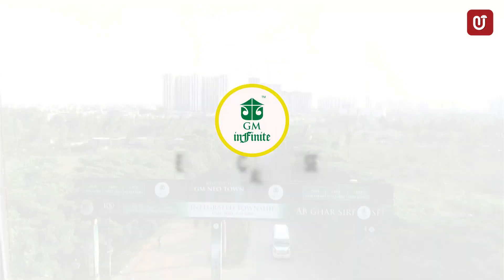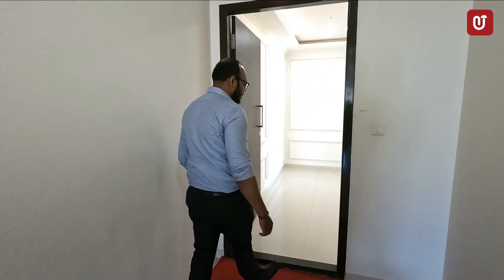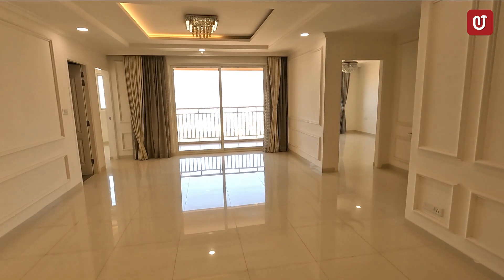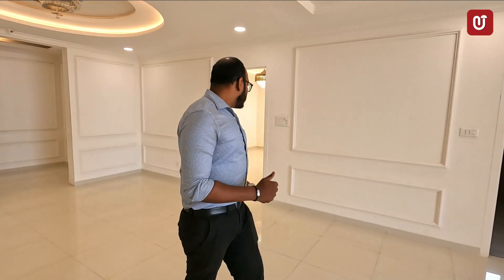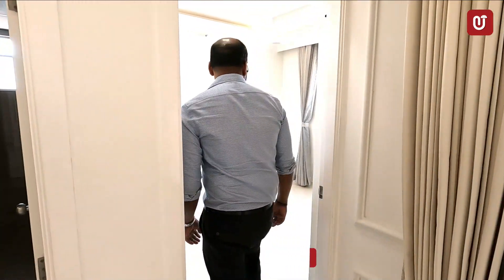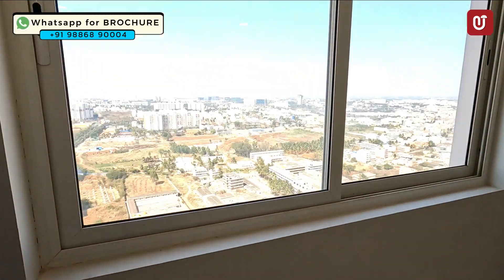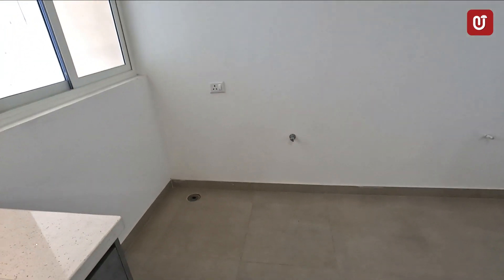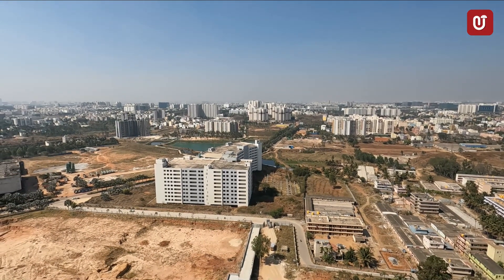GM Infinite 3BHK Flats in Electronic City | Spanish Designed Apartments | Availability🤙9886890004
Luxurious 3BHK Flats in Electronic City by GM Infinite.

Discover the perfect blend of luxury, convenience, and innovation at GM infinite electronic city apartments, located in the heart of Bangalore's first smart city.

Apartment Spread over 26.62 acres with 82% open space, these 3 BHK apartments offer stunning views of the Podium Garden, Central Garden, or the Mall. Enjoy close proximity to Koramangala, Silk Board, BTM Layout, and Hosur Road, along with over 100 amenities, an iconic 60,000 sqft clubhouse, and American Greek Revival Architecture. With something for everyone, including your pets, GM infinite electronic city is truly one of a kind.

Book a site visit today to get offered Price (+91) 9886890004

Are you thinking of shifting to the IT hub of Bangalore? Or looking to find your home anywhere in Bangalore? We have formed a team of experts who efficiently work to provide you with all the details of Apartments in Whitefield,  3 & 4 bhk Apartments Sarjapur Road and Gated Community Apartments or Flats, Gated Community Plots, Villas, and Land located anywhere in Bangalore.

Whether you're a first-time home buyer or a seasoned investor, we have the tips and videos to help you find your dream home.

We are an Associated and Certified Partner with reputed builders: Prestige, Sobha, Total Environment, Assetz Properties, Salarpuria Sattva, SNN, Abhee Ventures, Brigade and many more. Hence, we cover a number of investment options, including apartments (such as Total Environment Homes in Bangalore, Prestige Properties in Bangalore, Assetz Marq, L&T Raintree Boulevard, Sobha Apartments in Bangalore), independent villas, townhouses, and so on. You may choose according to your need.

We provide home loans, financing, legal assistance, property valuation, expert advice, etc.

We respond very quickly and passionately to all your queries as we love what we do and what we are about.

So, what you are waiting for :
Ask for a site visit and get complete walkthrough right away at : (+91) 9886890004

Other Properties in and around Electronic city, Whitefield, Sarjapur road, Hebbal, Begur road, Bannerghatta road, ect.